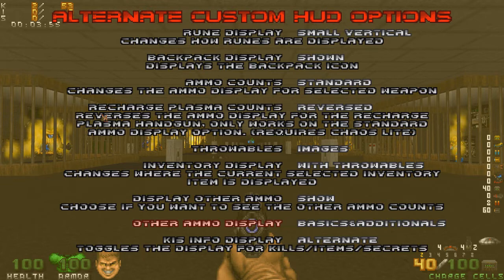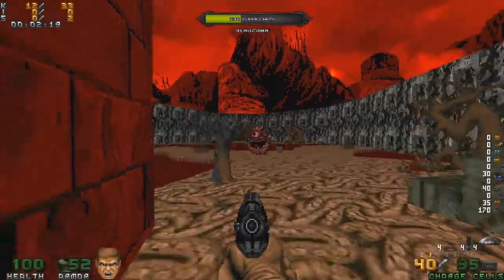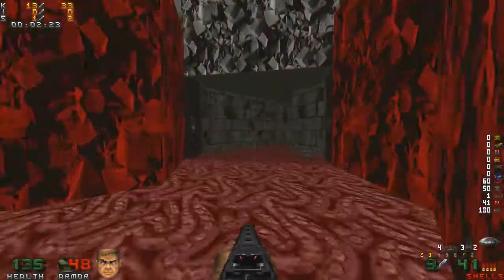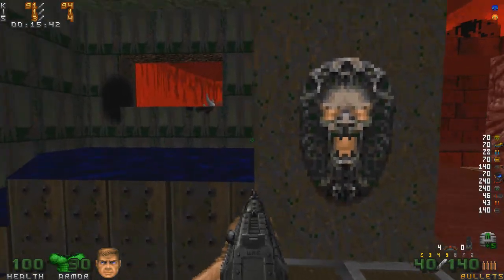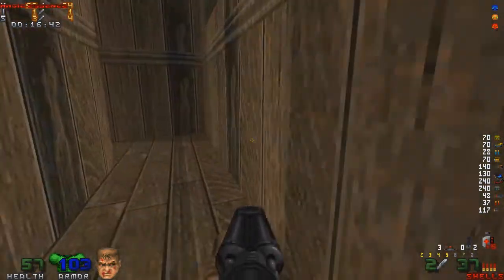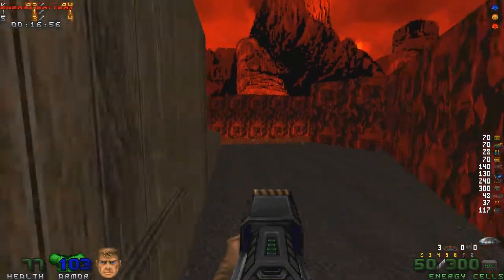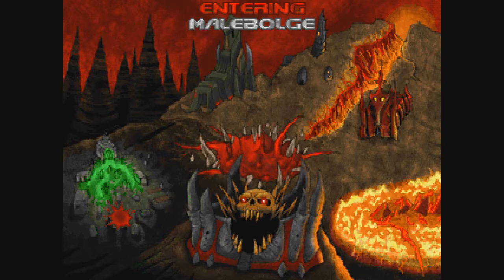Doom: The Way ID Did w/ Complex Doom: ClusterF**k - Part 8 - Silent Descent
Ultimate Doom on "Doom The Way ID Did" + Complex Doom with ClusterF**k, Chaos Lite & YAL Music Replacement & Alternate Custom (compact) Hud (pending title)

We enter the third episode while introducing some new things. but as we wander through this new place. not a single boss is to be found.